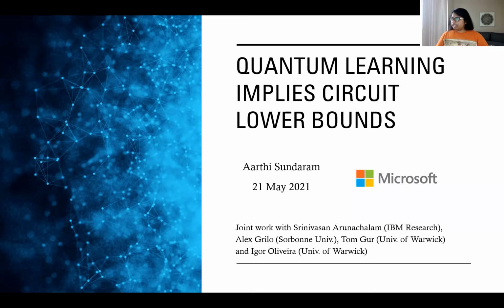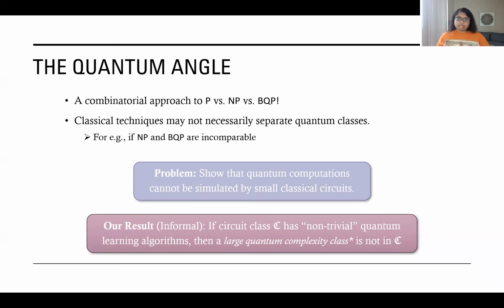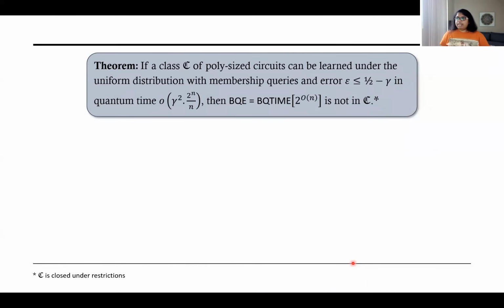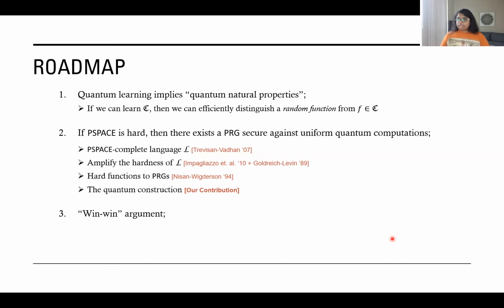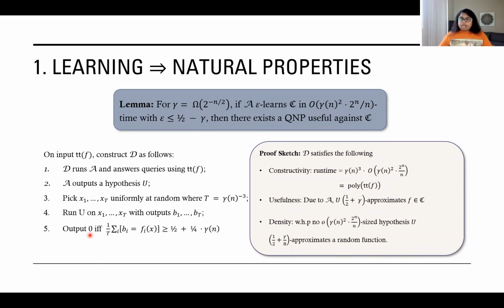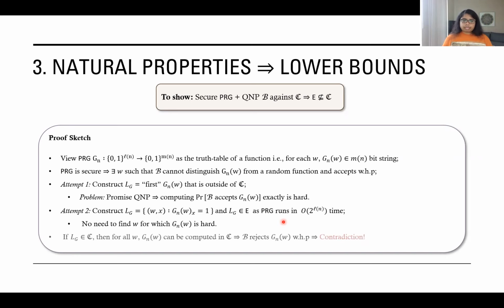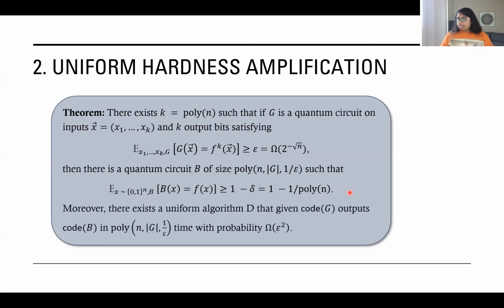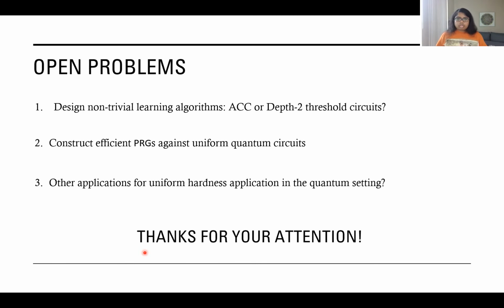Aarthi Sundaram (Microsoft)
Quantum learning algorithms imply circuit lower bounds

Abstract: In this talk, I will discuss the first general connection established between the design of quantum algorithms and circuit lower bounds. Specifically, let C be a class of polynomial-size concepts, and suppose that C can be PAC-learned with membership queries under the uniform distribution with error 1/2−γ by a time T quantum algorithm. We prove that if γ^2⋅T≪ (2^n)/n, then BQE ⊈ C, where BQE is an exponential-time analogue of BQP. This result is optimal in both γ and T, since it is not hard to learn any class C of functions in (classical) time T=2^n (with no error), or in quantum time T=poly(n) with error at most 1/2−Ω(2{−n/2}) via Fourier sampling. In other words, even a marginal improvement on these generic learning algorithms would lead to major consequences in complexity theory.
Our proof builds on several works in learning theory, pseudorandomness, and computational complexity, and crucially, on a connection between non-trivial classical learning algorithms and circuit lower bounds established by Oliveira and Santhanam (CCC 2017). Extending their approach to quantum learning algorithms turns out to create significant challenges. To achieve that, we show among other results how pseudorandom generators imply learning-to-lower-bound connections in a generic fashion, construct the first conditional pseudorandom generator secure against uniform quantum computations, and extend the local list-decoding algorithm of Impagliazzo, Jaiswal, Kabanets, and Wigderson (SICOMP 2010) to quantum circuits via a delicate analysis. We believe that these contributions are of independent interest and might find other applications.